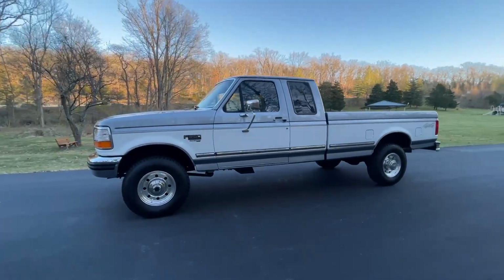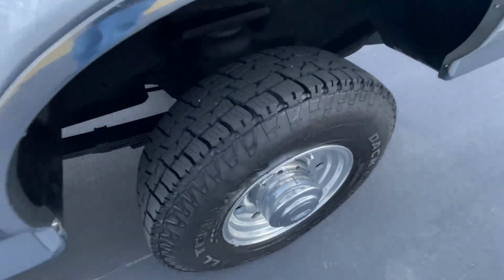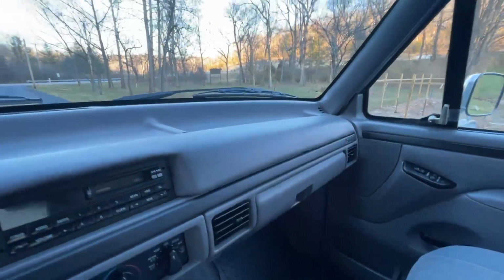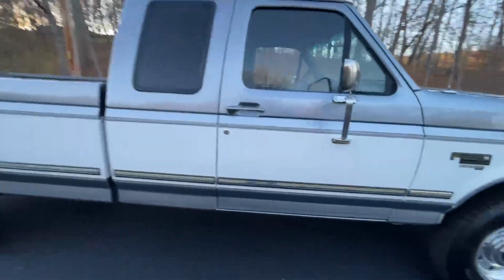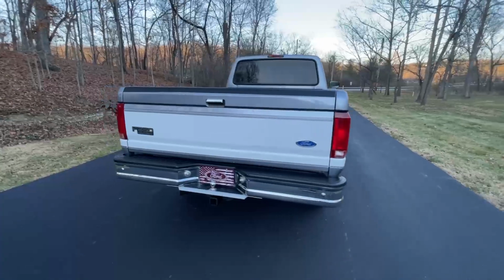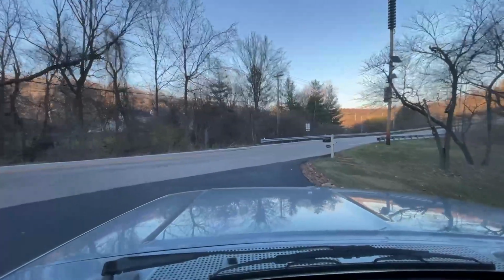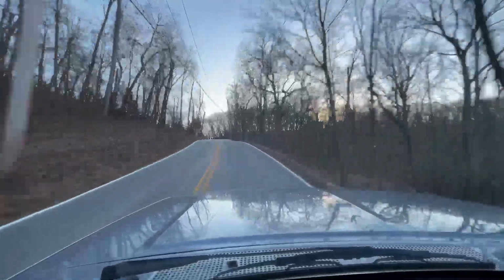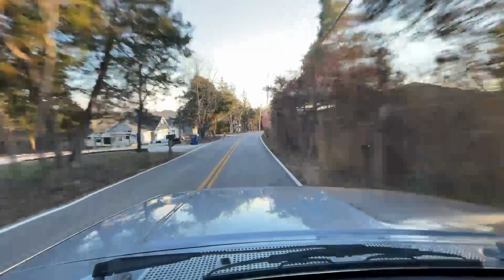Manual 7.3 Powerstroke Diesel For Sale: 1997 Ford F-250 XLT 5-Speed OBS 4x4 With Only 69k Miles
This truck is posted for $36,800
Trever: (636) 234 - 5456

Know of a truck like this for sale? We buy low-mile diesels just like this!

We are Gateway Car Connection - We only sell the cleanest low mile pre-emissions diesels you'll find anywhere. We offer shipping to anywhere in the lower 48 and have resources available to finance the full amount if you have excellent credit history, including the shipping costs.